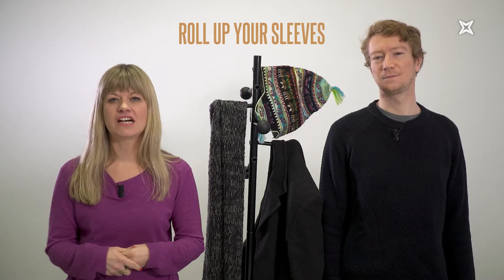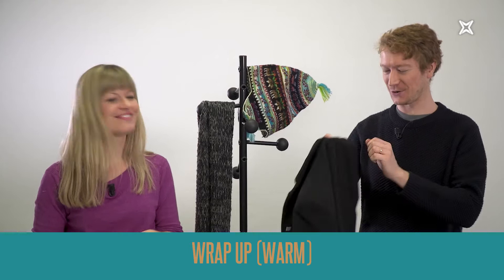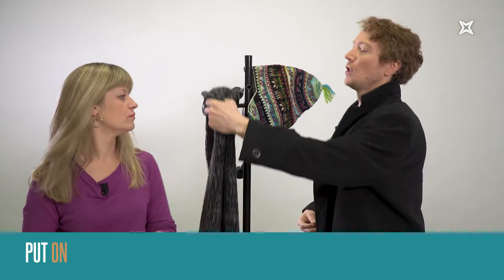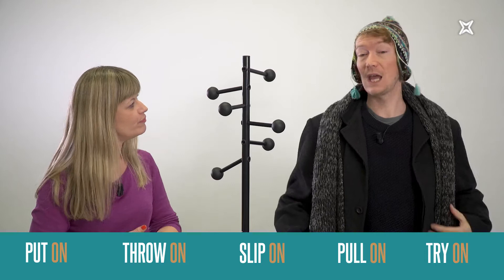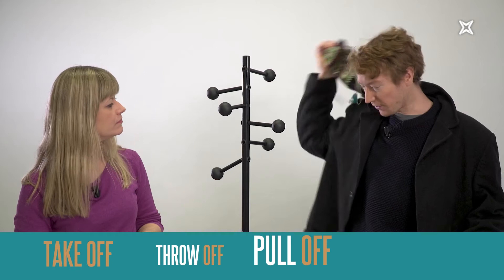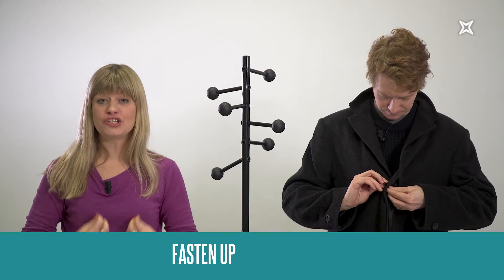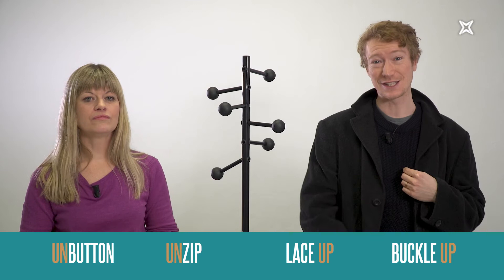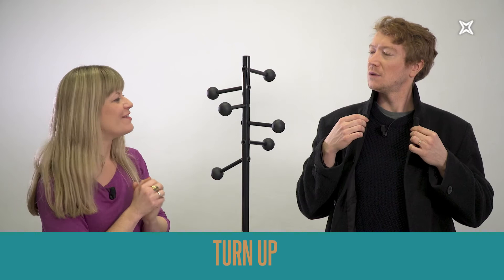Actions related to clothing, with Helen Armstrong and Tim Warre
Some of the most necessary and often overlooked expressions in English are those related to clothing. Let's review some of them, and hopefully learn a few more, with our teachers from International House Barcelona.